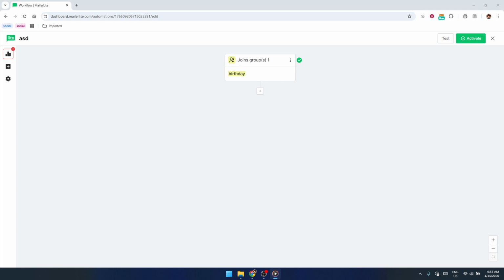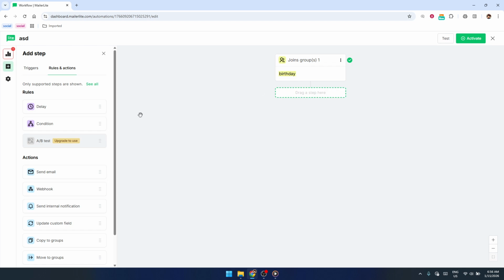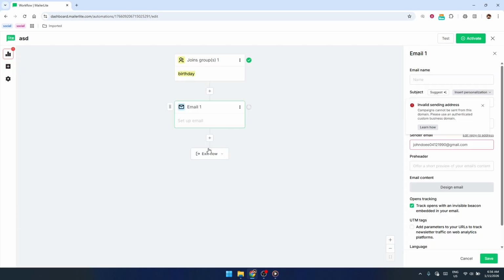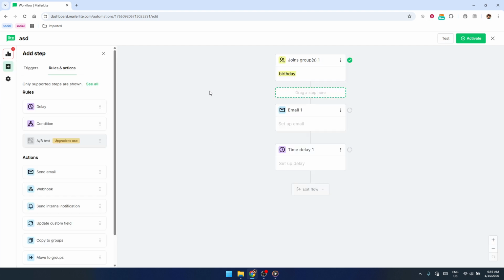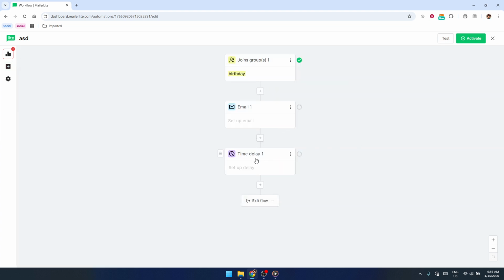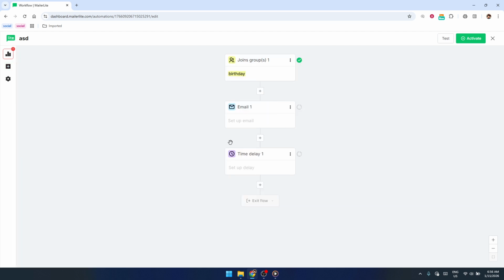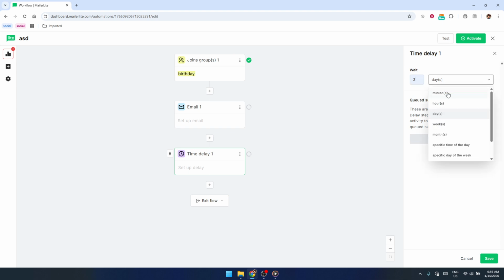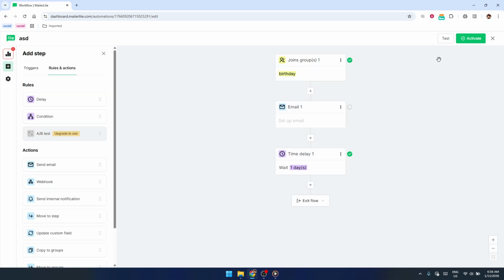How To Do Delays In Mailerlite Workflow [2026 Guide]